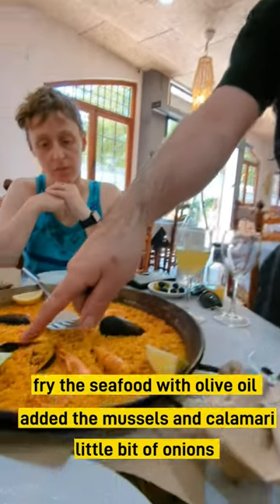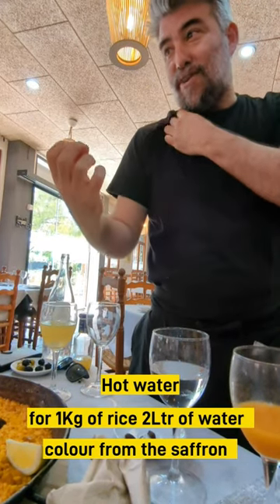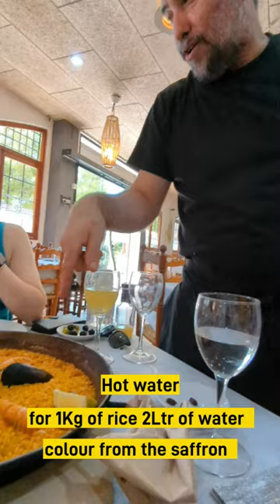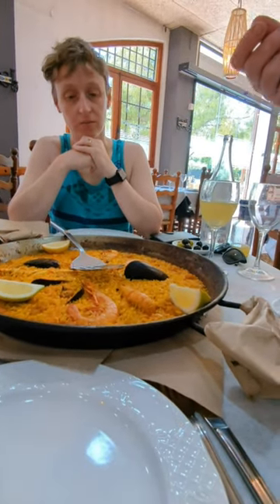Trying traditional Valencian food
We take a journey around Valencia to try some of the authentic cuisine from the region, including Valencian paella with chicken and rabbit in, in along with tapas dishes to devine.

It is thought that authentic Valencia paella, is not paella if it isn't made with rabbit ad chicken in, although some Valencian paella could include snails.

Tapas, are small delightful dishes, that are perfect with beer, wine, or cocktails. These dishes are made for sharing.

Enjoy your dish!

OUR EQUIPMENT
* Canon G7Mark II
* Samsung Gear 360
* Canon 500D
* Go Pro LCD+
* HP Pavilion DV6
* Zhiyun Smooth Q gimbal
* Camelback Bag

ACCESSORIES
* Canon Lens 28-135mm
* Sigma Lens 70-300mm
* Go Pro Accessories

OUR WISHLIST

* DJI Spark Drone
* DJI Osmo
* DSLR Gimbal